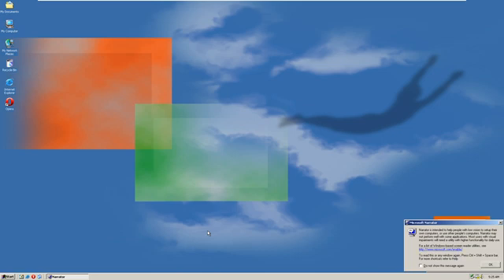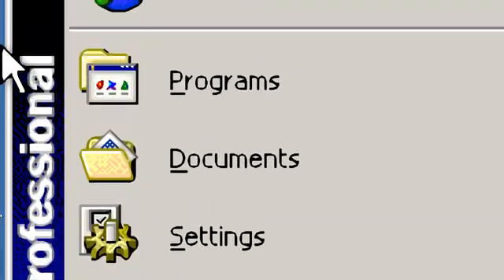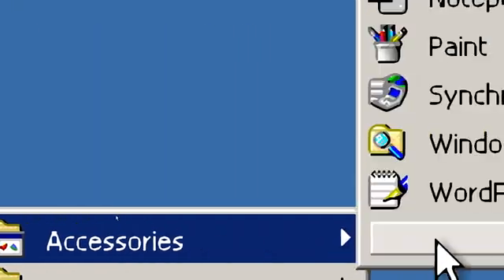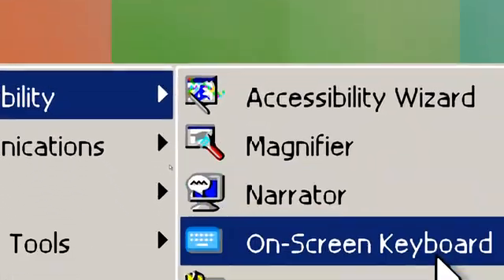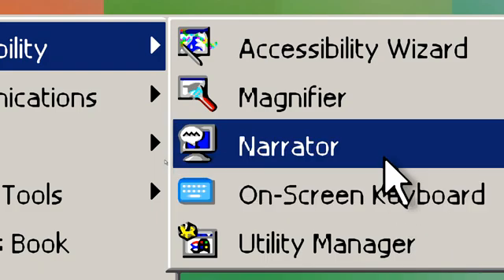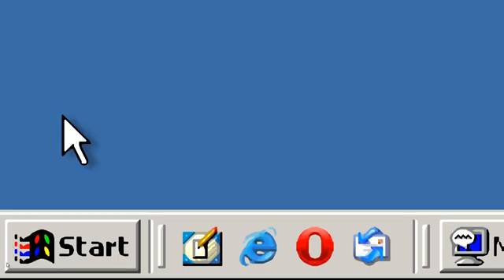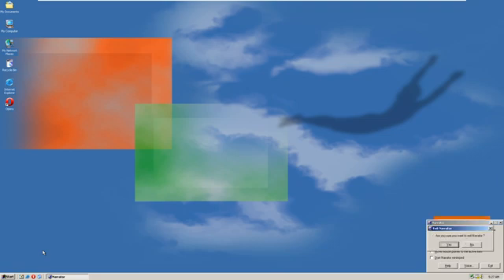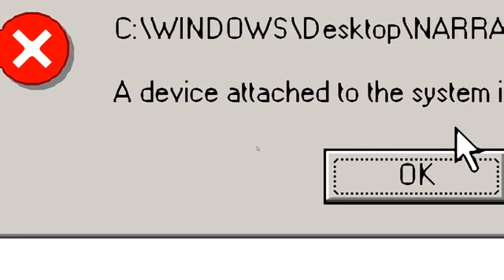Narrator On Windows ME? (An attempt)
For whatever reason, Microsoft didn't include Narrator with Windows ME like they did with Windows 2000 and Windows XP., despite Windows ME being a later release than Windows 2000, although i'm speculating that it probably wasn't compatible with the Windows 9x Kernal. Can we get Windows 2000's Narrator to run on Windows ME? Keep watching to find out!